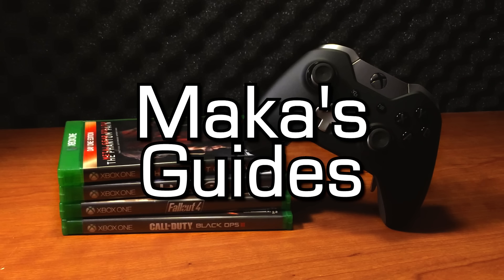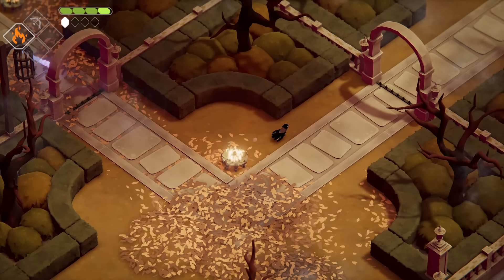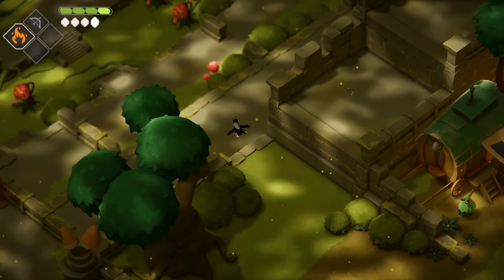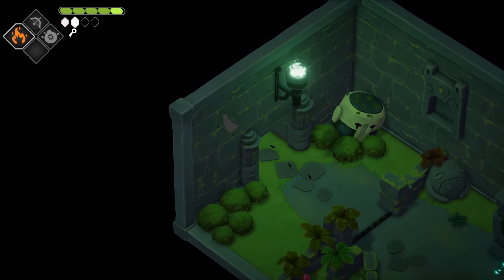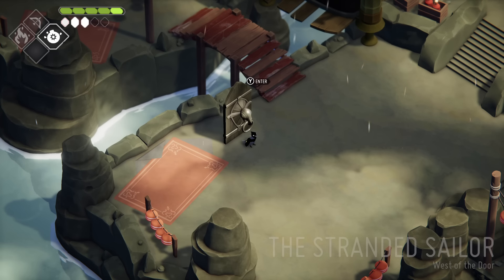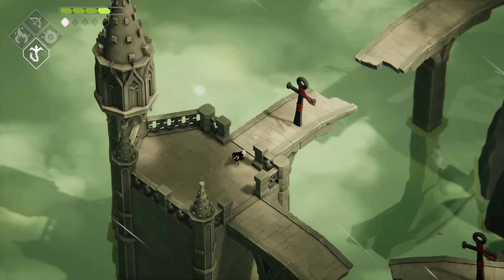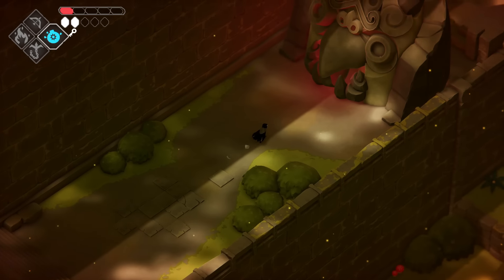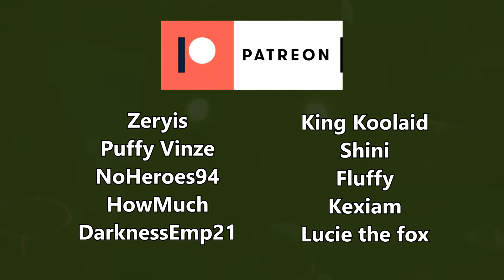Death's Door - All 16 Shrine Locations - Max Health and Magic Upgrades Guide - Crystals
Death's Door - All 16 Shrine Locations - Max Health and Magic Upgrades Guide - Vitality and Magic Crystals

Shrine 1 - Health 1 - 0:03
Shrine 2 - Magic 1 - 1:00
Shrine 3 - Health 2 - 1:50
Shrine 4 - Magic 2 - 3:13
Shrine 5 - Health 3 - 4:08
Shrine 6 - Magic 3 - 5:02
Shrine 7 - Health 4 - 5:54
Shrine 8 - Health 5 - 7:07
Shrine 9 - Magic 4 - 8:20
Shrine 10 - Magic 5 - 10:00
Shrine 11 - Magic 6 - 12:02
Shrine 12 - Health 6 - 13:18
Shrine 13 - Health 7 - 14:14
Shrine 14 - Magic 7 - 15:26
Shrine 15 - Magic 8 - 16:44
Shrine 16 - Health 8 -17:52